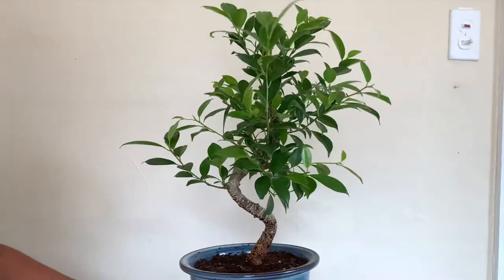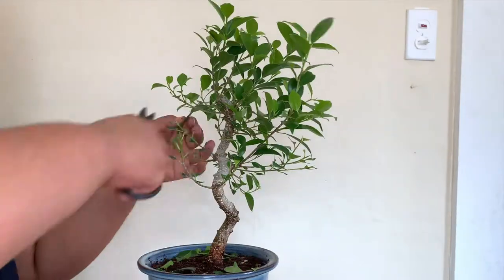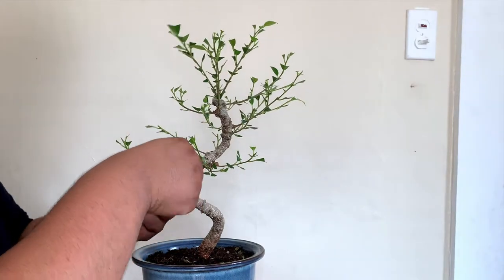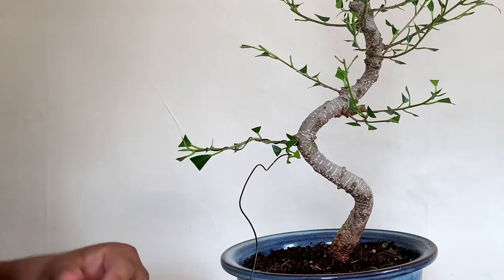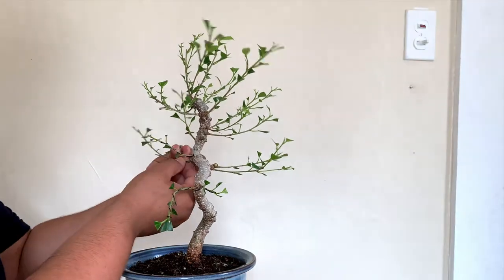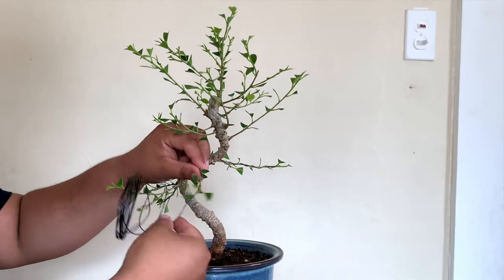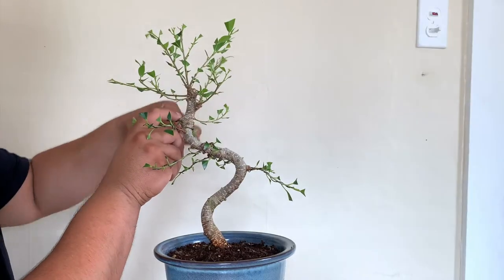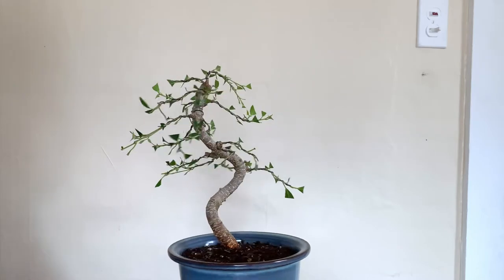Using these Techniques will make a Bonsai Older